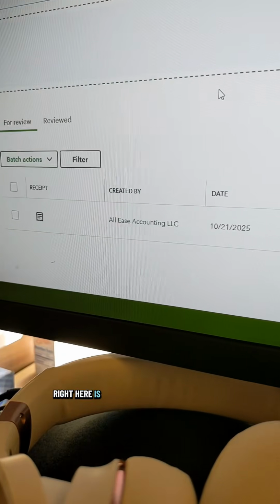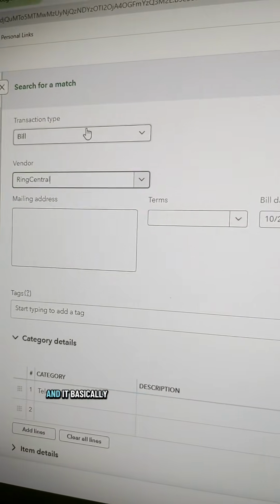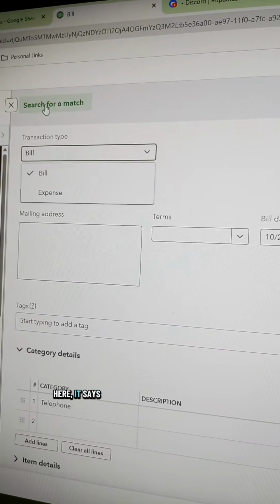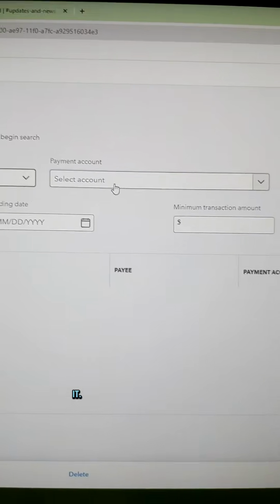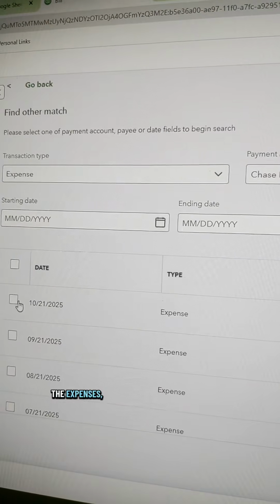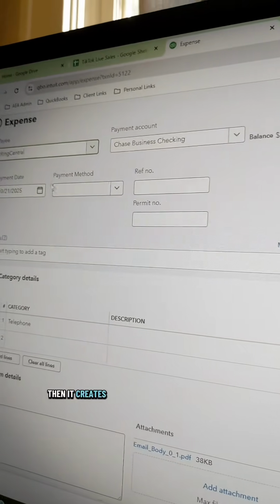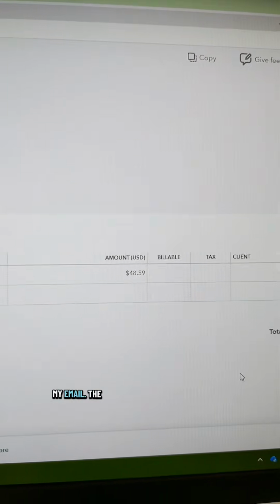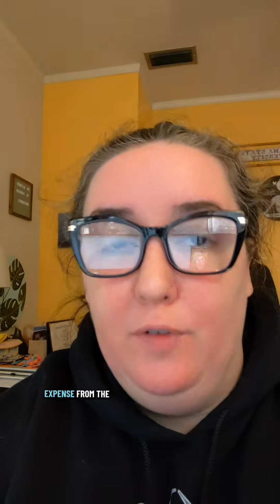how to import receipts and match or add them to your QuickBooks transactions